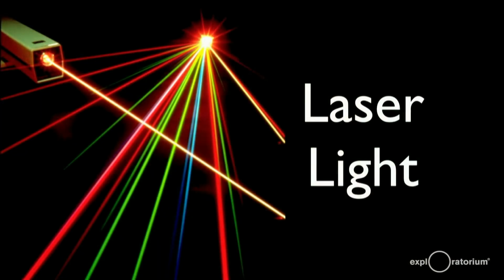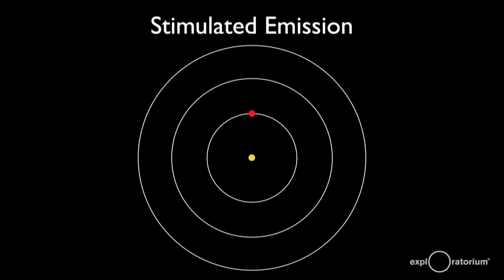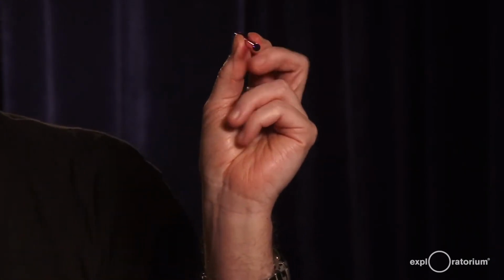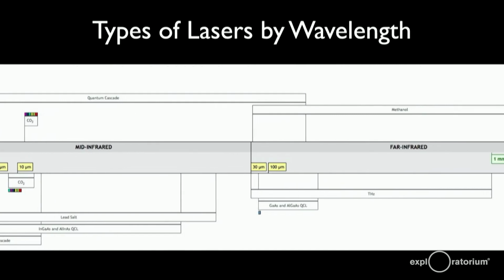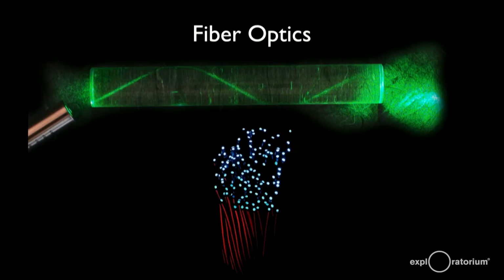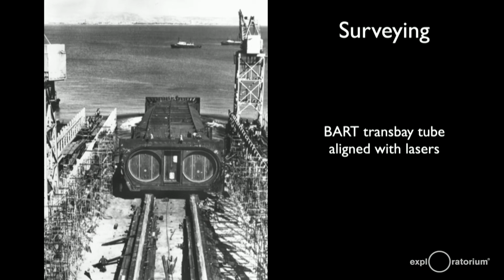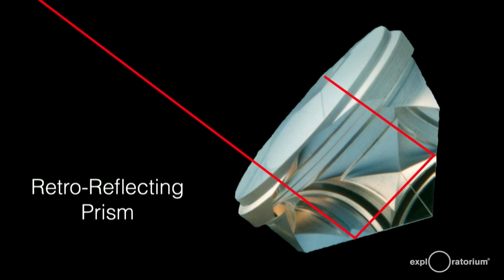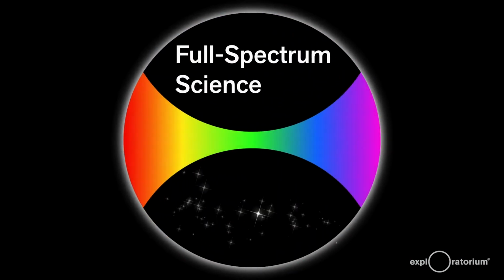Full-Spectrum Science - LASERS!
What's so special about laser light? How do lasers work? What are they used for? In this edition of Full Spectrum Science, we'll find out.